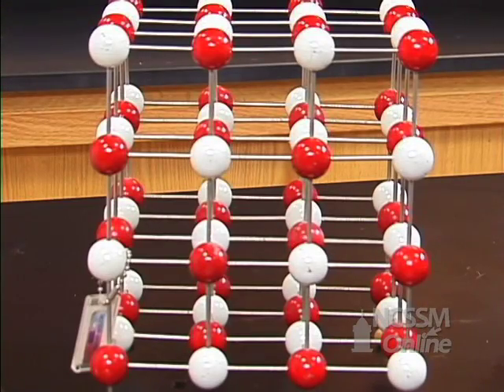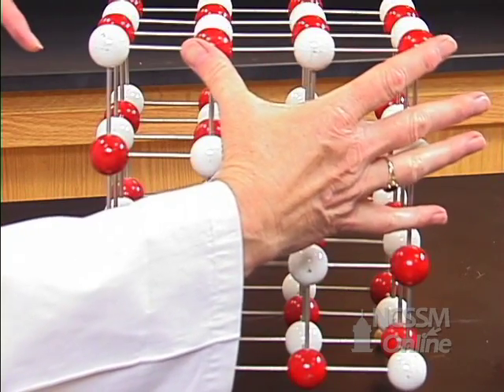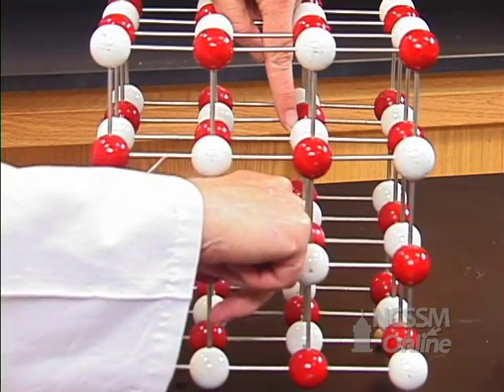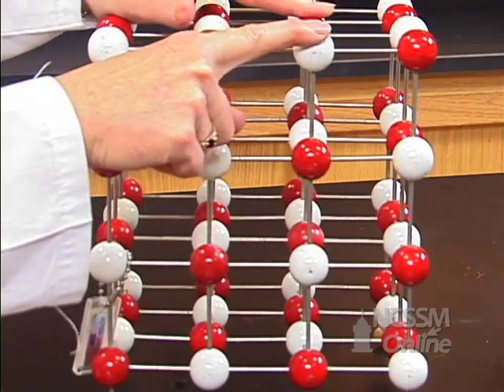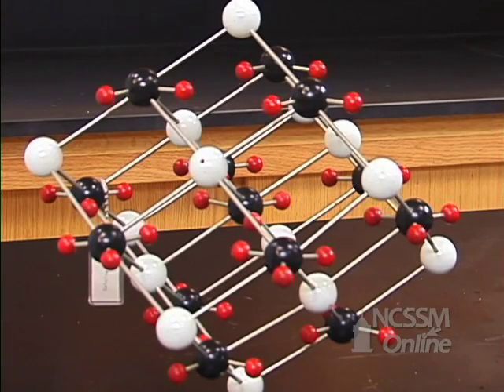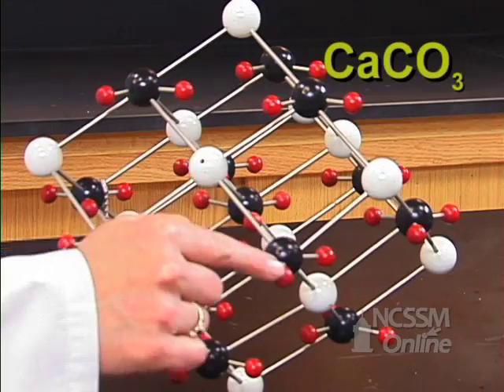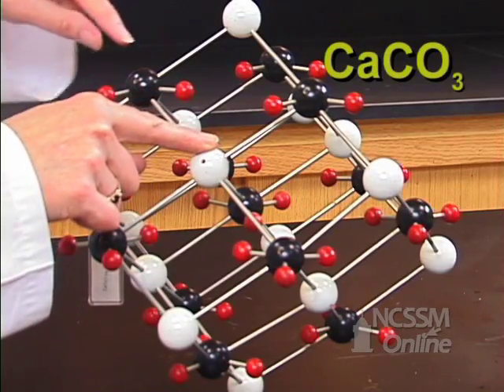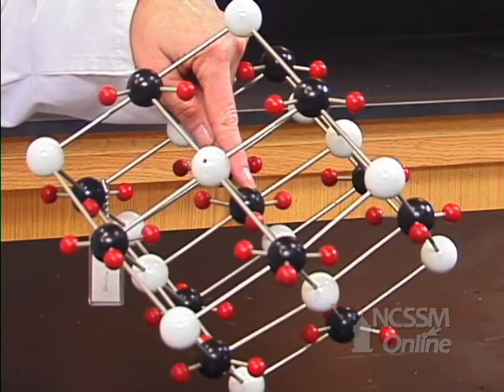Ionic Crystals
Part of NCSSM CORE collection: This video shows models of two ionic crystals.